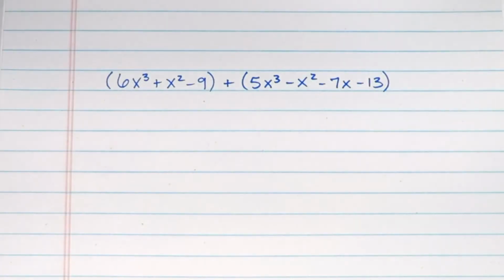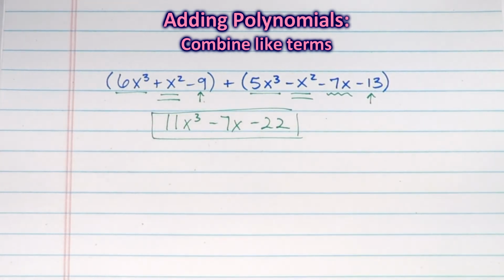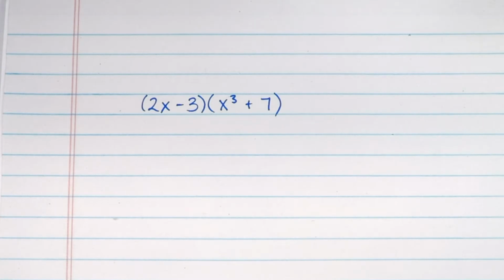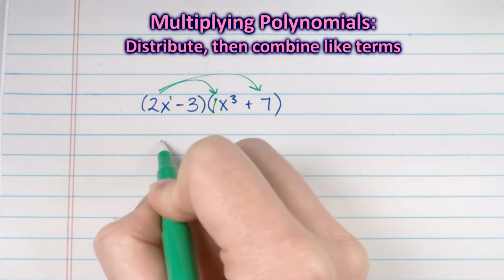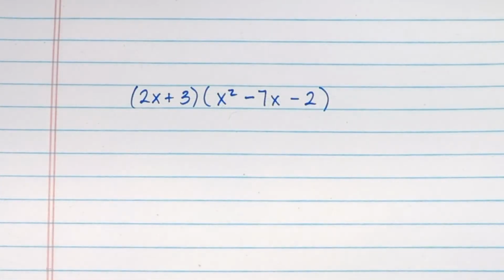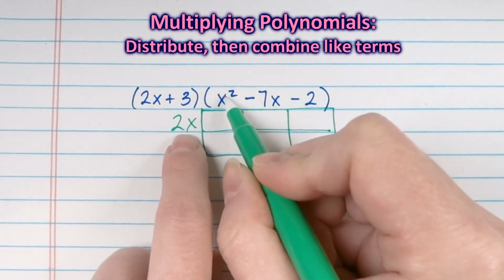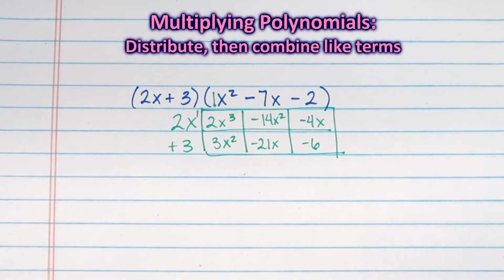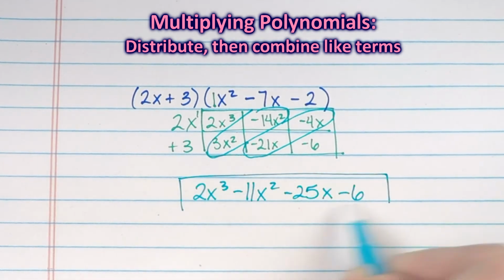Adding, Subtracting, & Multiplying Polynomials with Extra Examples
Walk through step-by-step examples of how to add, subtract, and multiply polynomials! At the end of the video, there are extra practice problems for you to try on your own with worked out solutions for you to check your work. I hope this helps you find some peace in math!